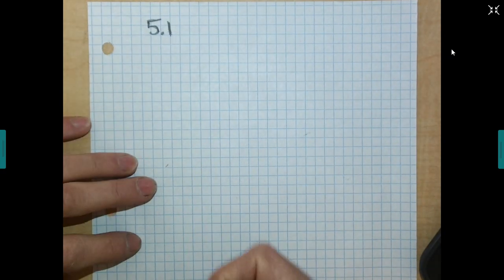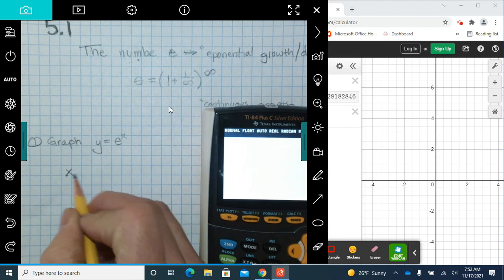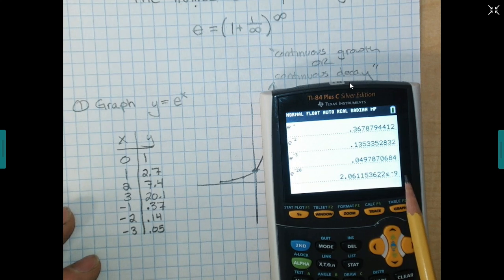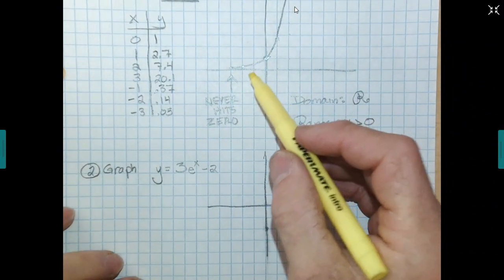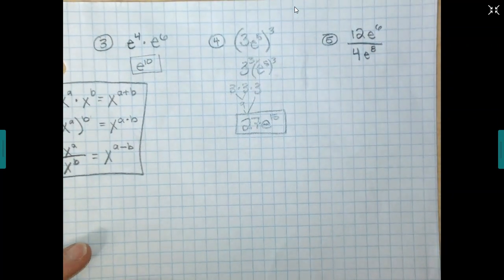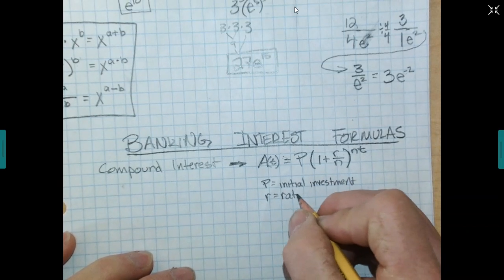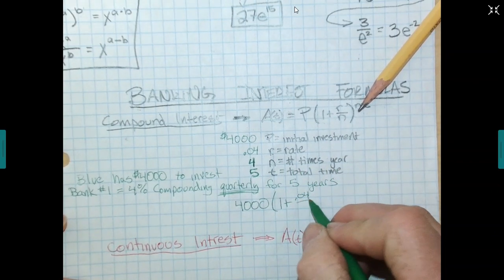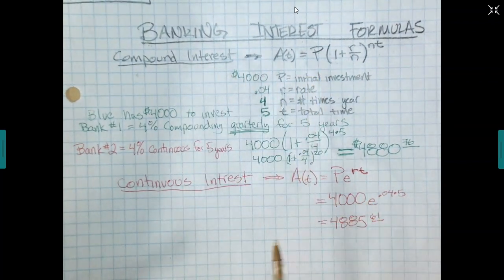Alg 2: 5.1 The Number e